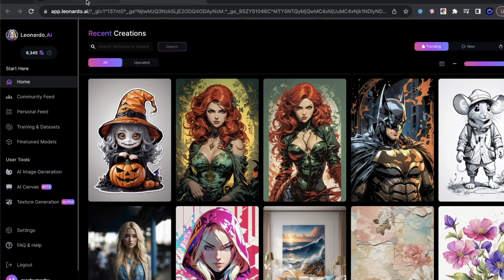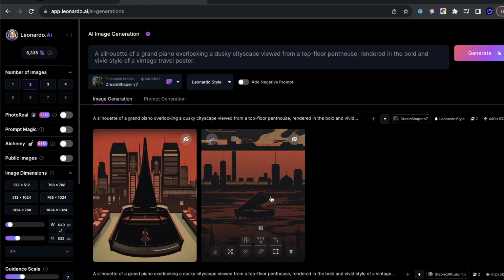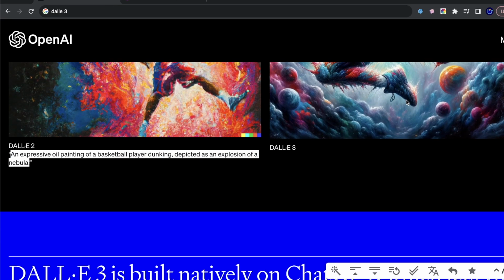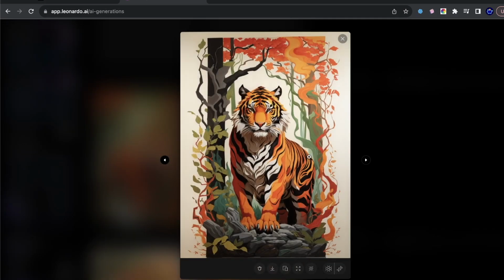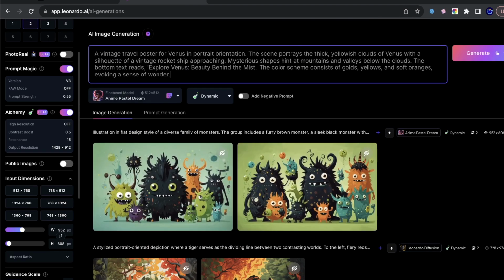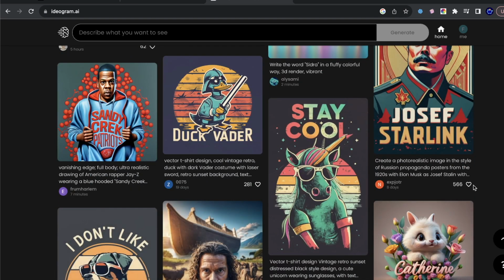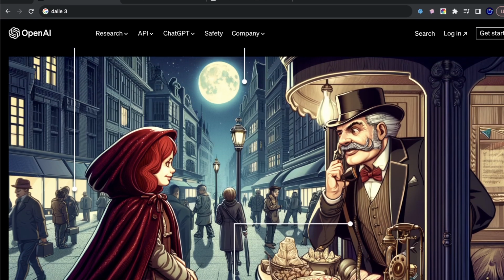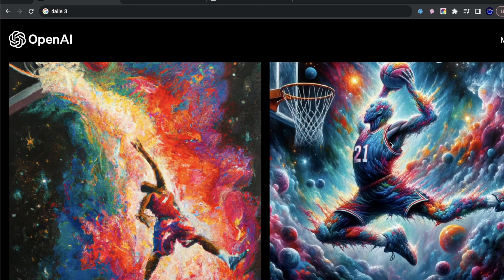DALLE-3 Vs Leonardo AI! Is DALLE-3 The Next Big Thing?